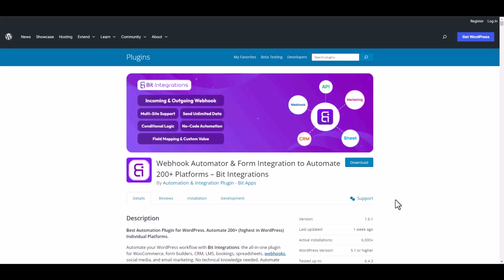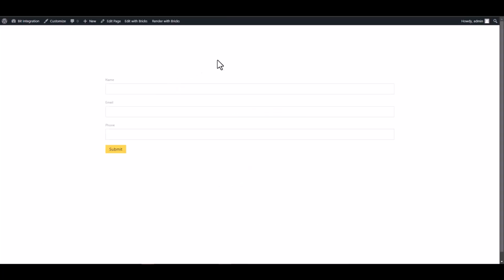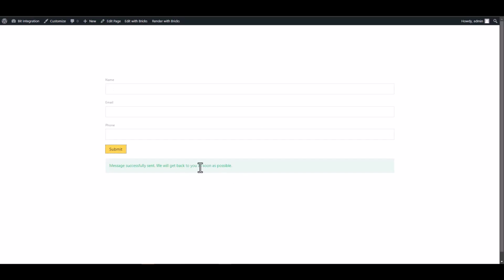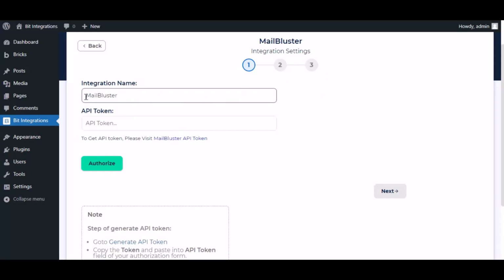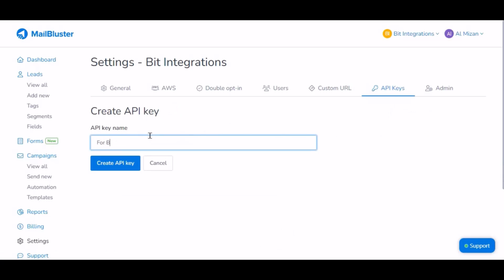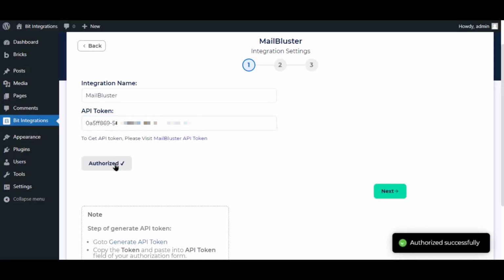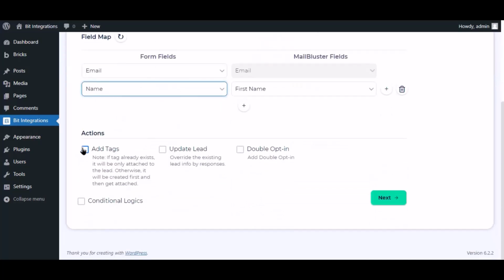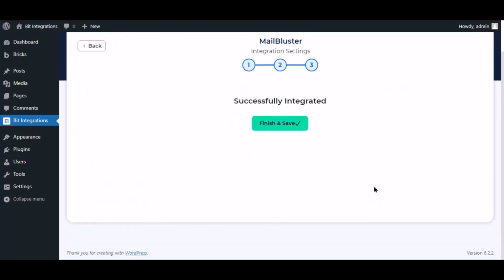Integrating Bricksforge with MailBluster | Step-by-Step Tutorial | Bit Integrations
🔗 Ready to supercharge your WordPress email marketing? Watch our step-by-step tutorial where we demonstrate how to seamlessly integrate Bricksforge with MailBluster, an advanced email marketing platform. This powerful integration is made possible by the Bit Integrations WordPress plugin.

Join us as we guide you through the process of effortlessly connecting Bricksforge with MailBluster, streamlining your email campaigns and boosting your automation game.

Key Highlights:
✅ Comprehensive tutorial on integrating Bricksforge with MailBluster using Bit Integrations for WordPress.
✅ Transform your Bricksforge into powerful email marketing campaigns with MailBluster.

🔗 Whether you're a marketer, business owner, or enthusiast, this integration empowers you to seamlessly merge Bricksforge with MailBluster. Join us now to revolutionize your email marketing!